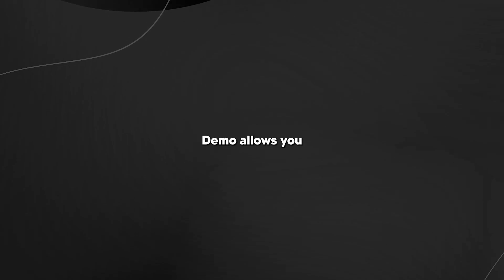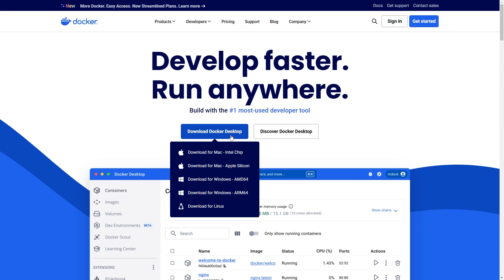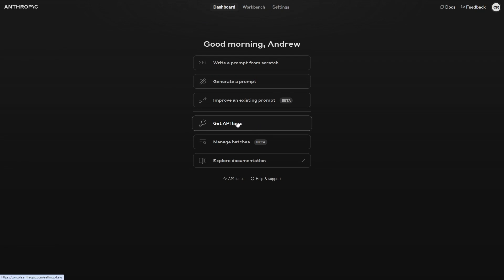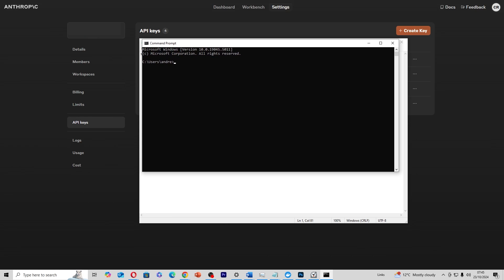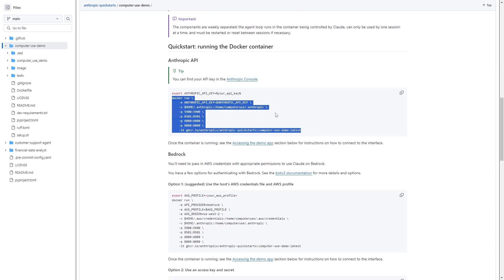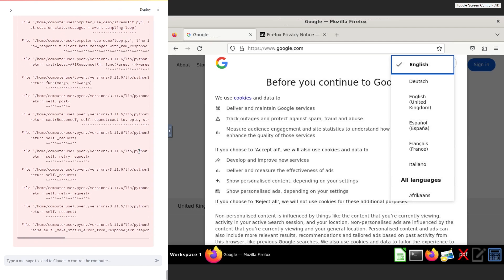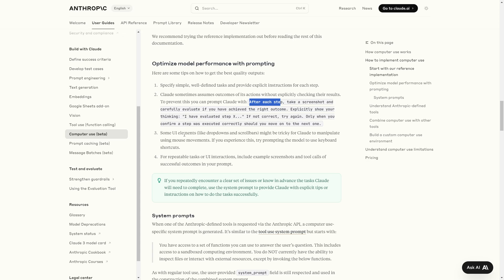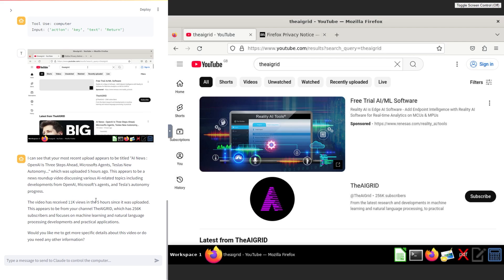How To Use Claude Computer Use Agent For Beginners - Claude Computer Use Tutorial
00:00:00 Anthropic Introduction
00:00:23 Docker Installation
00:00:49 Mac Options
00:01:10 Windows Downloads
00:01:42 Linux Download
00:02:03 API Setup
00:02:22 Key Creation
00:02:41 Key Storage
00:02:59 Security Warning
00:03:22 Docker Verification
00:03:55 API Configuration
00:04:35 Program Setup
00:05:18 Agent Introduction
00:06:06 Troubleshooting Tips
00:06:27 Error Handling
00:06:50 Prompt Guidelines
00:07:31 Screen Controls
00:08:10 YouTube Example
00:08:33 Final Demonstration

Check docker version - "docker --version"
set ANTHROPIC_API_KEY=your_api_key_here